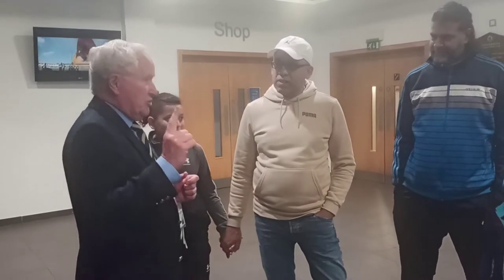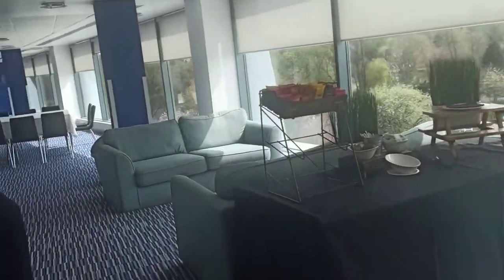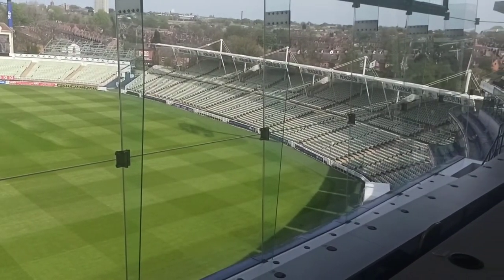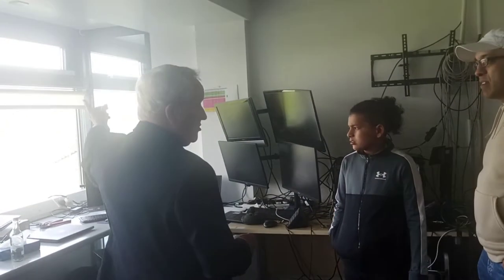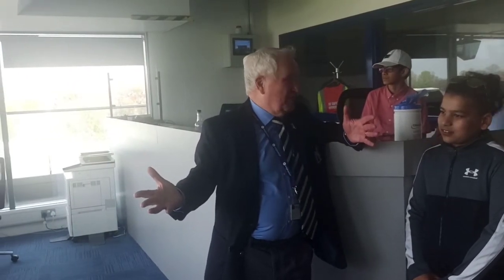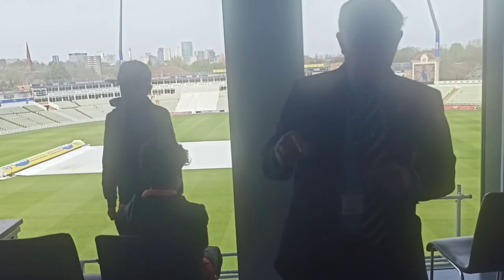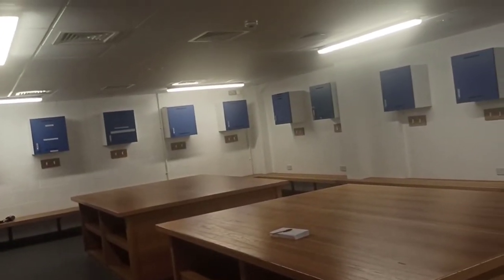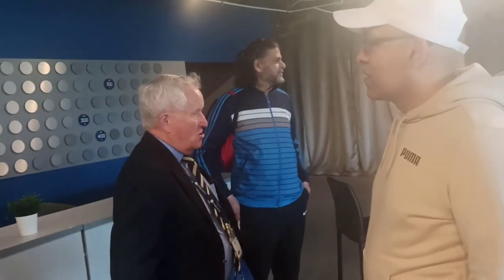Full tour of Edgbaston cricket ground || Warwickshire Cricket Ground tour Jlifeable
Tour of Edgbaston cricket ground with community group for kids.  They showed us 501 room(Brain Lara scored 501 runs against Durham), Media suite, press room, change rooms, conference room, gym , pavilion and the ground.

This channel is mainly about Jamil and little chef cooking /baking but now and then you will see vlog on different topics. Checkout the play list below for what you like to explore. We have something for everyone and especially for amateur cooks and bakers.

Recently started to do more of food review these days and some vlog around eatery places and local business.

Instagram - plenty of food picture to enjoy